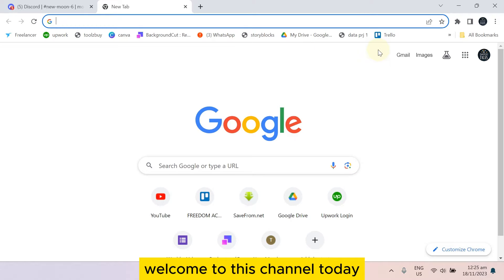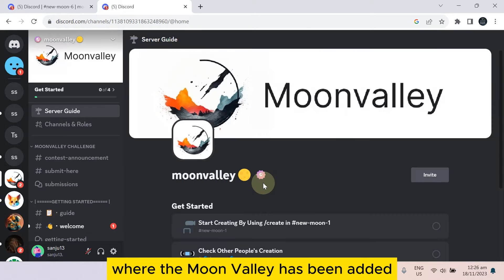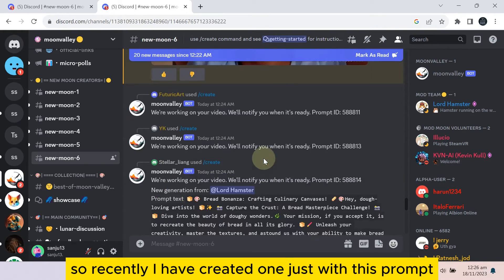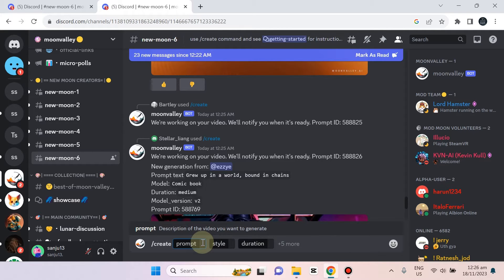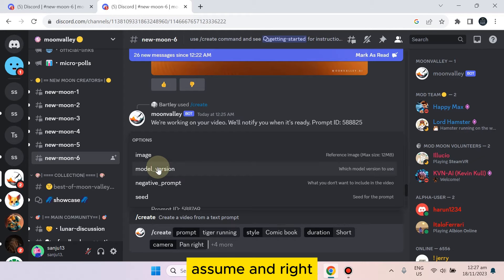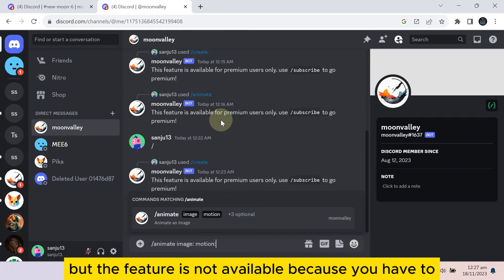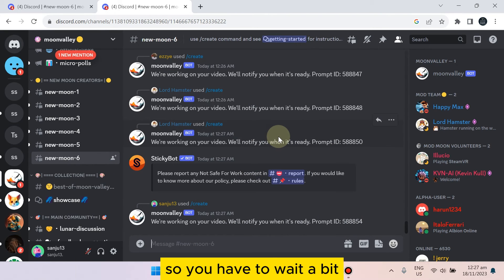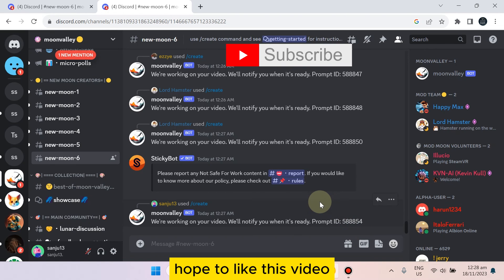How To Use Moon Valley AI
Learn How To Use Moon Valley AI